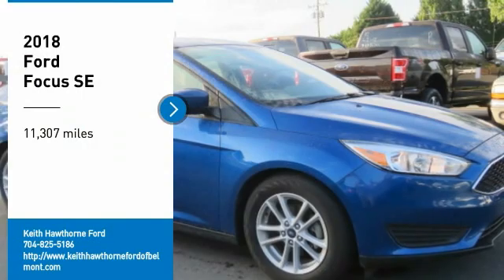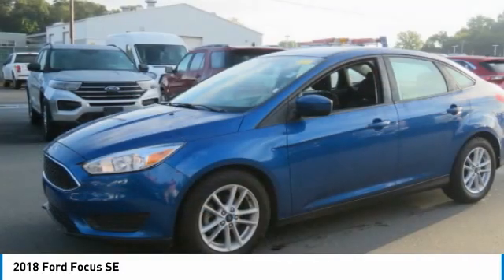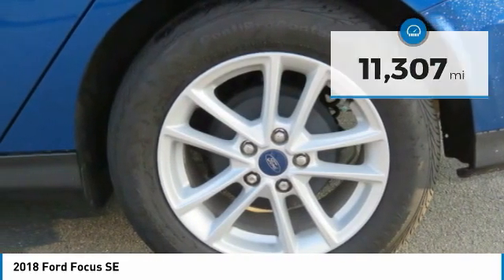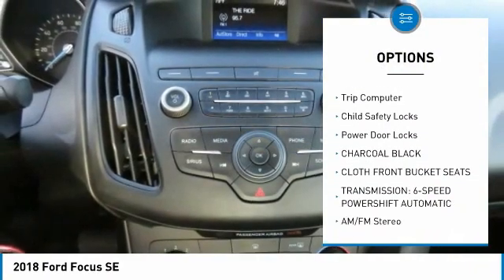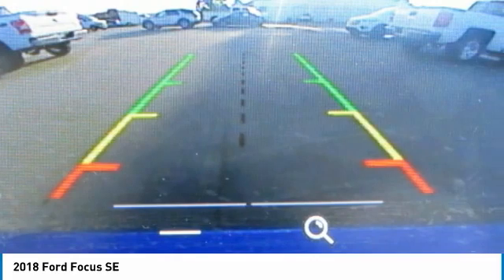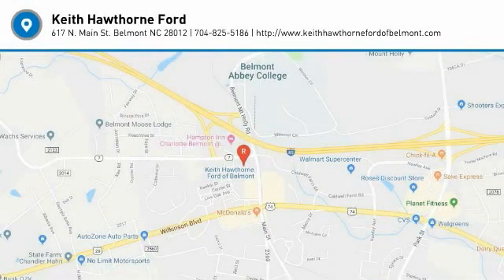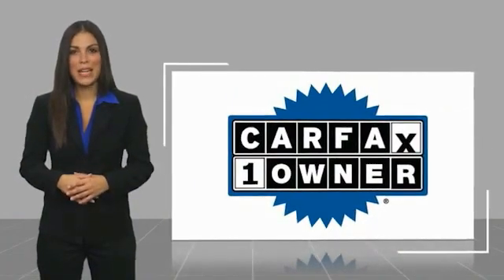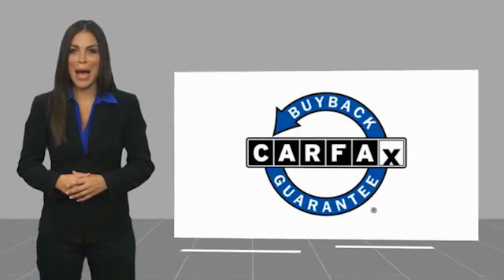2018 Ford Focus T07006A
2018 Ford Focus SE

617 N. Main St.

GREAT MILES 11,268! FUEL EFFICIENT 40 MPG Hwy/30 MPG City! Satellite Radio, Back-Up Camera, Onboard Communications System, iPod/MP3 Input, CHARCOAL BLACK, CLOTH FRONT BUCKET SE... TRANSMISSION: 6-SPEED POWERSHIFT AUTO... Aluminum Wheels KEY FEATURES INCLUDE: Back-Up Camera, Turbocharged, Satellite Radio, iPod/MP3 Input, Onboard Communications System Ford SE with Lightning Blue Metallic exterior and Charcoal Black interior features a 3 Cylinder Engine with 123 HP at 6000 RPM*. OPTION PACKAGES: TRANSMISSION: 6-SPEED POWERSHIFT AUTOMATIC, CHARCOAL BLACK, CLOTH FRONT BUCKET SEATS 6-way manual driver (up/down, fore/aft, recline), 4-way manual passenger (fore/aft, recline) and removable adjustable head restraints (2-way). EXPERTS ARE SAYING: Ford has tuned the suspension masterfully, imbuing even this economy-minded model with a playful, light-on-its-feet character. -Edmunds.com. VISIT US TODAY: What Does Keith Hawthorne Ford Offer Drivers from Belmont, Charlotte, Gastonia, Shelby, Hickory, Mount Holly, NC, and Fort Mill, SC? Truly Exceptional Customer Service from Every Angle and most importantly the Keith Hawthorne Advantage on all new vehicles and certain used vehicles. Horsepower calculations based on trim engine configuration. Fuel economy calculations based on original manufacturer data for trim engine configuration. Please confirm the accuracy of the included equipment by calling us prior to purchase.